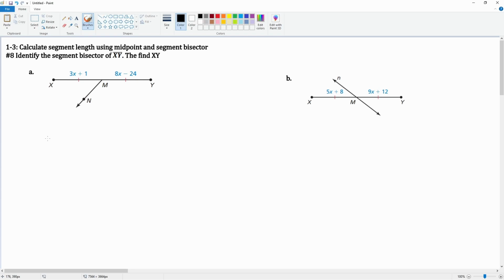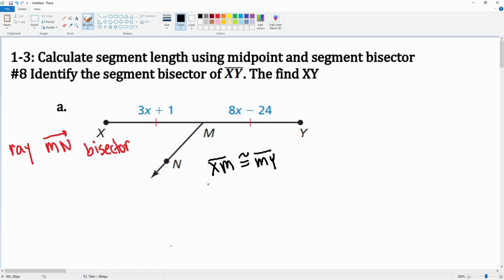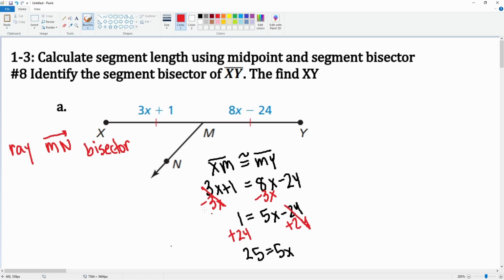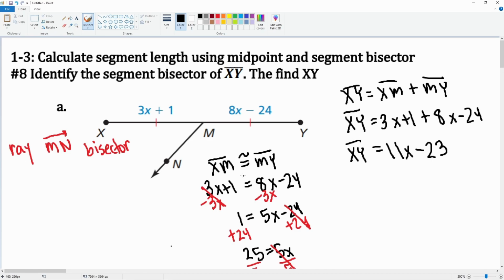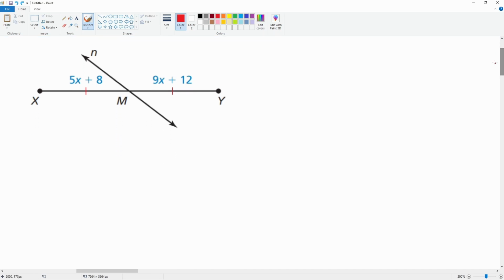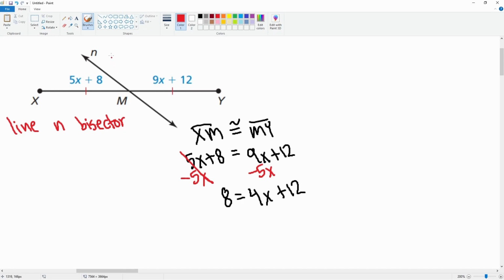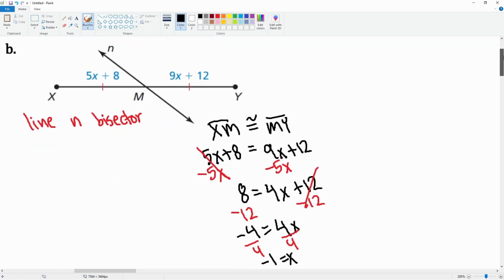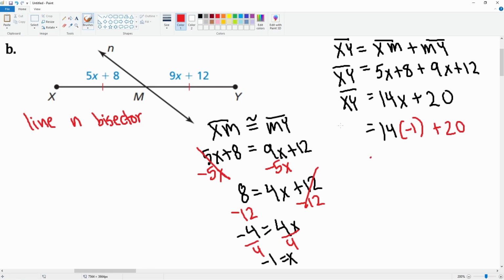1-3: Calculate segment length using midpoint and segment bisector #8